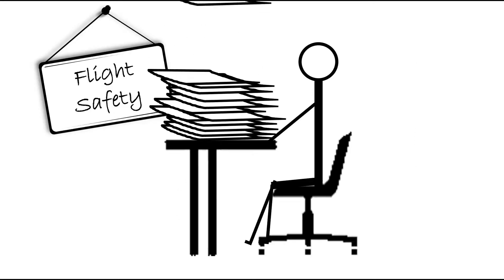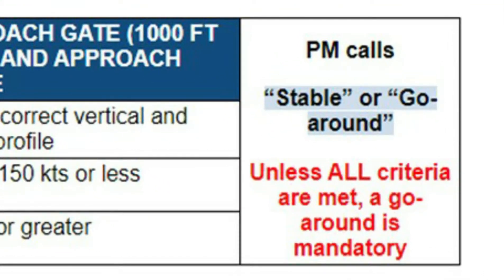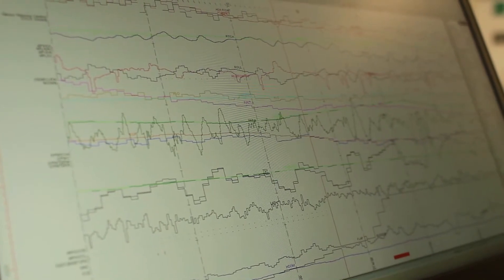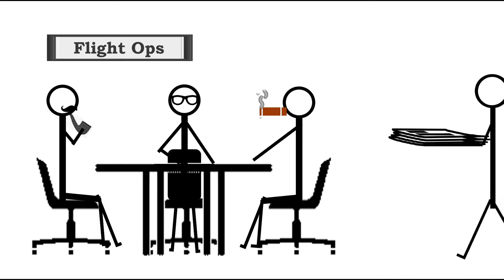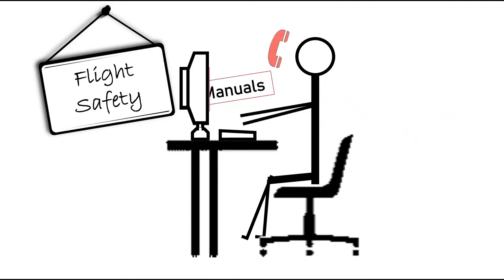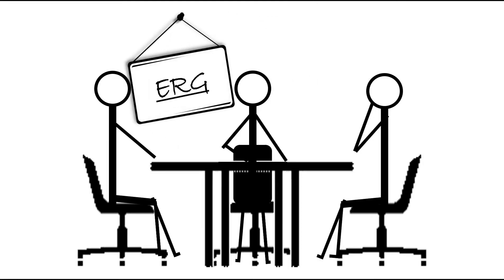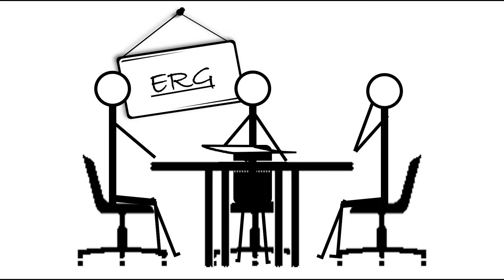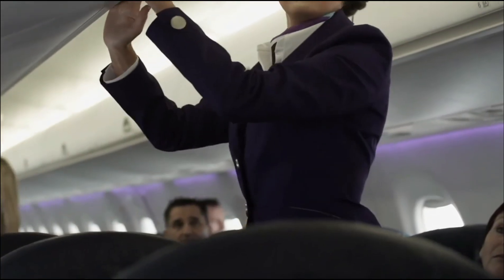Flybe SMS (Safety Management System) Training Video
A look into Flybe's safety culture and the management of safety from the perspective of crew reporting.